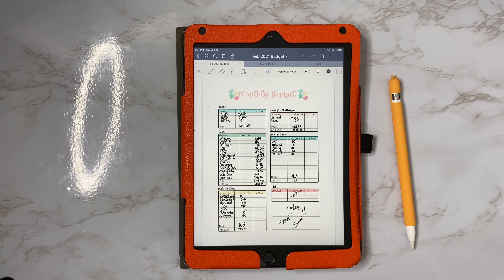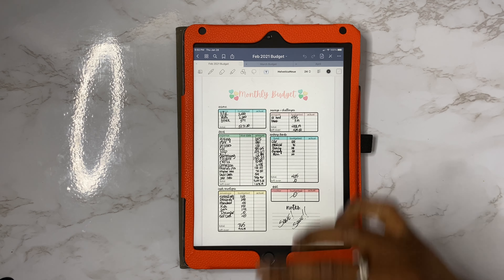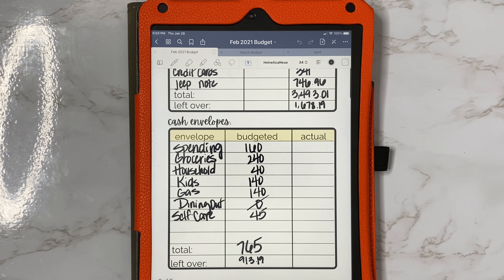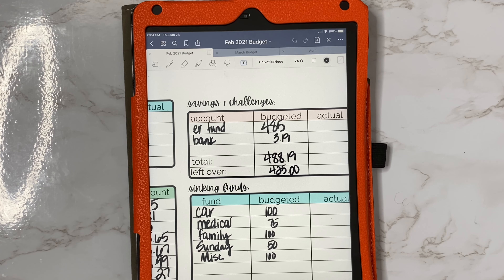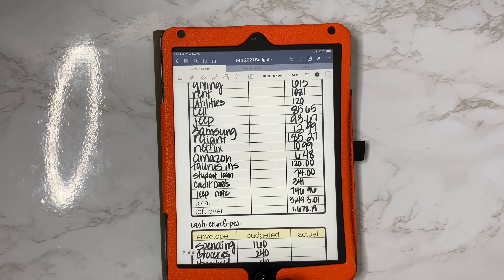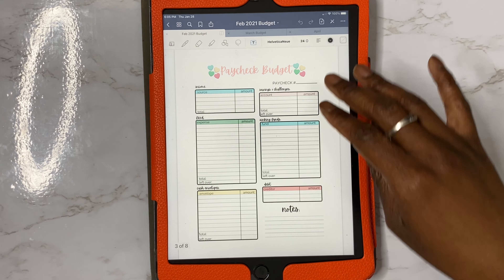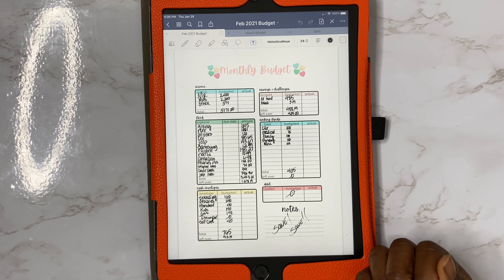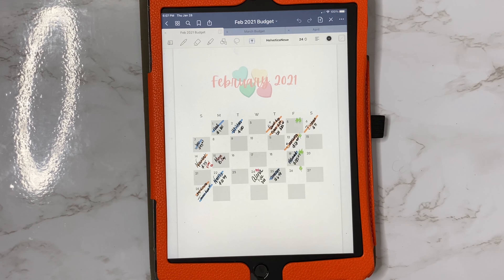February 2021| Budget With Me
Planning for February! Today I’m sharing how we’re budgeting our income for February!

Thank Your be blessed!